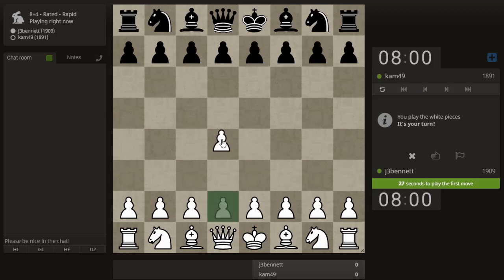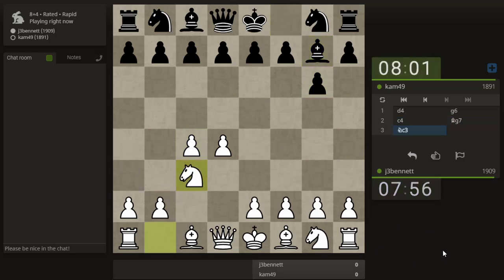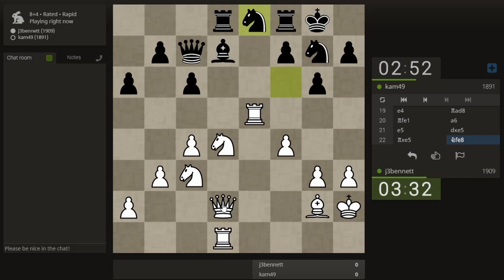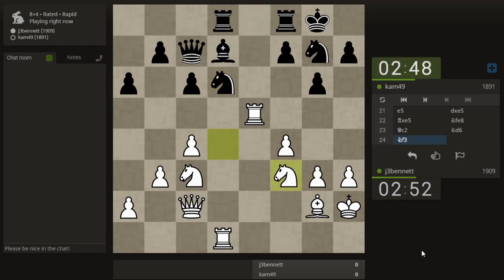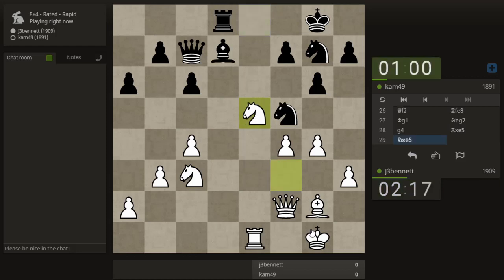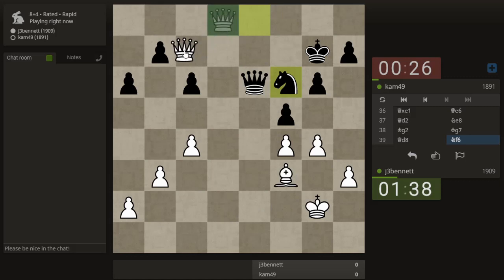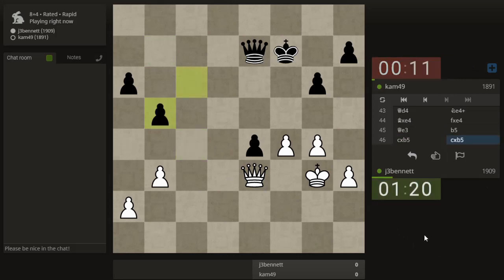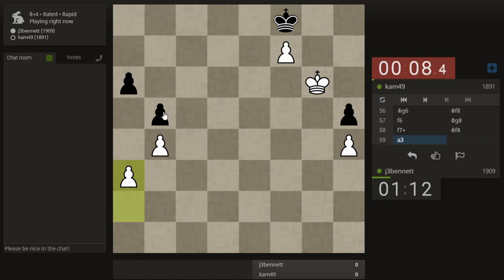Blitz chess with live commentary #979: Modern defense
I have an edge out of the opening, but black manages to equalize when I don't play the best continuations.  A long struggle results, that continues into the endgame.